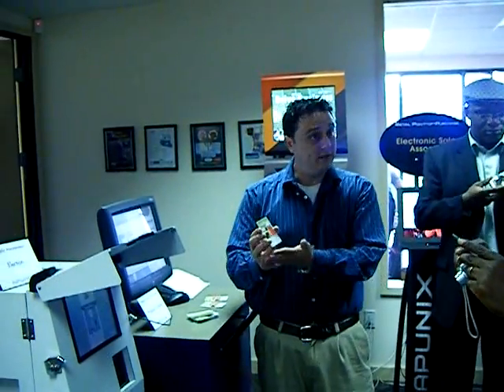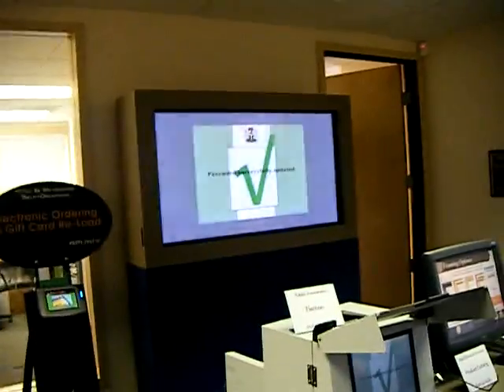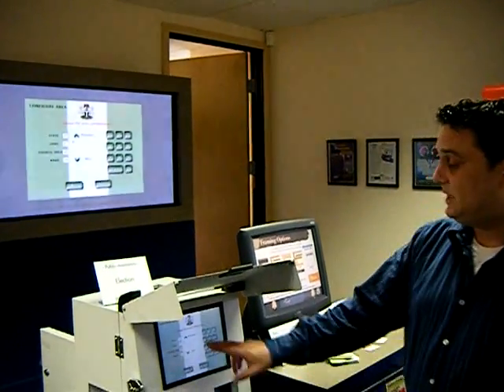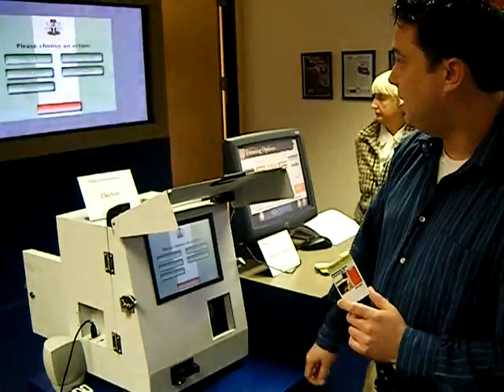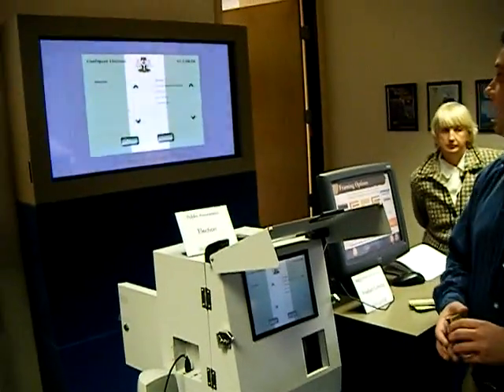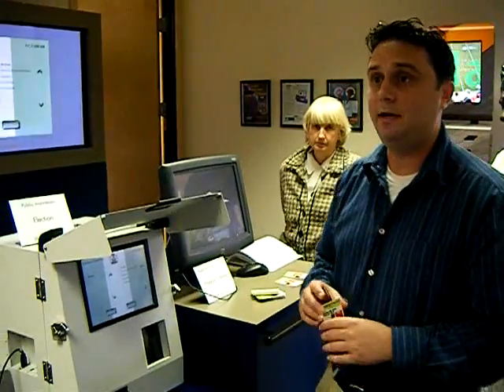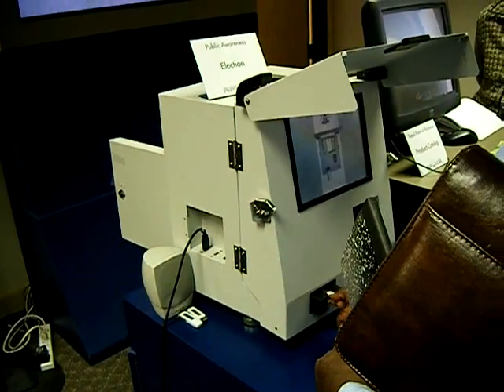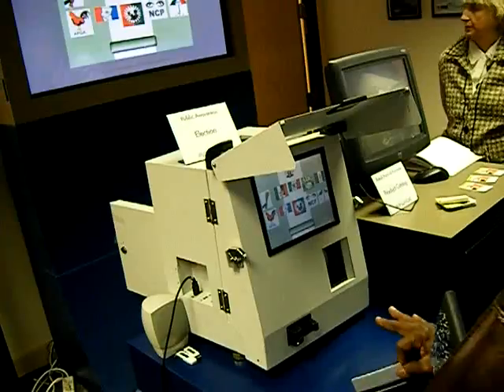Proposed Voting Machine for Nigeria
APUNIX, Ansa and NorhTec team up to propose a touch screen voting machine solution based on Linux that is secure and easy to use.